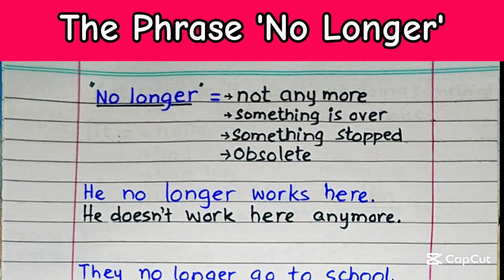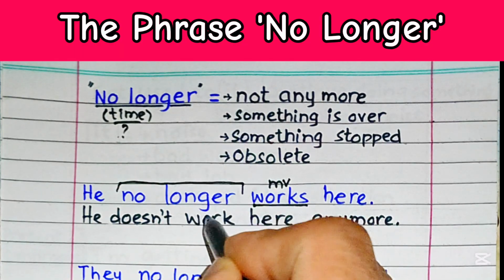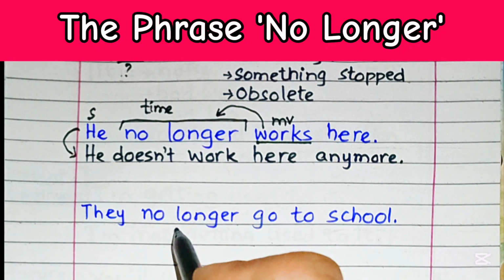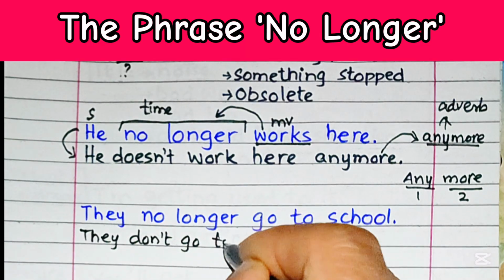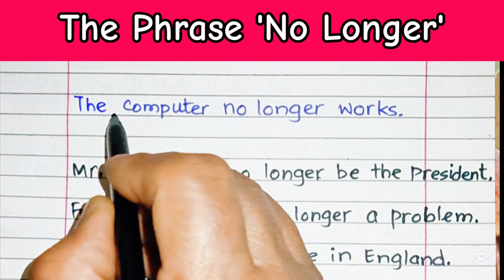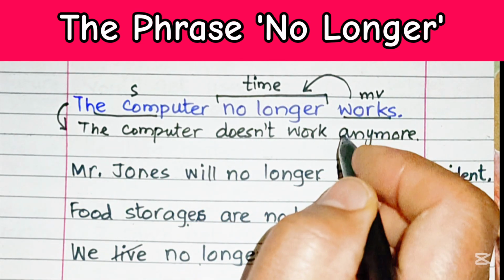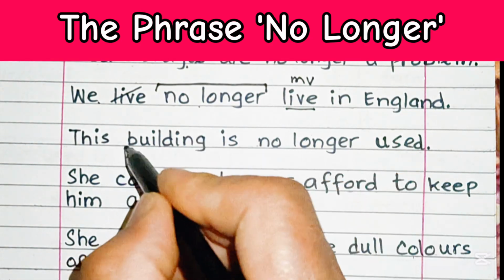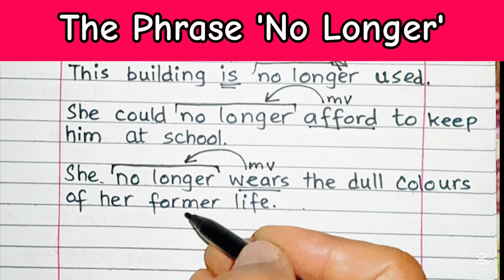No longer || English Grammar || Sentence Structure in English || Phrase no 1